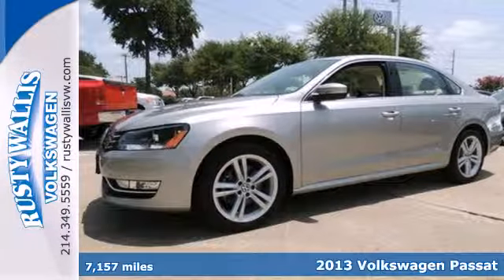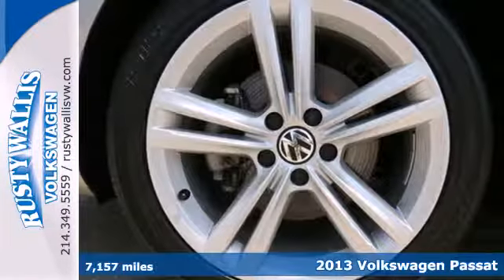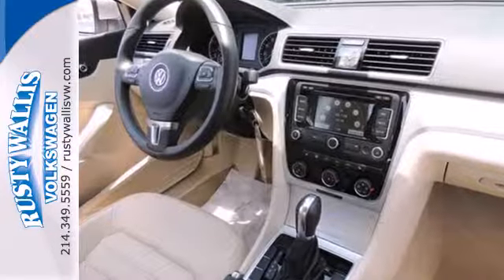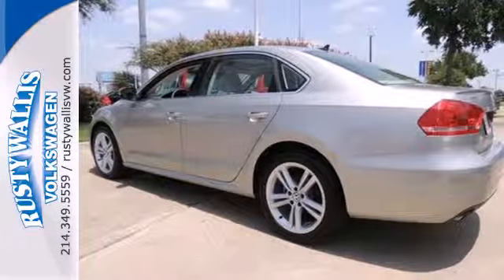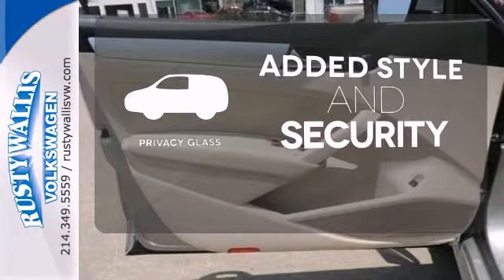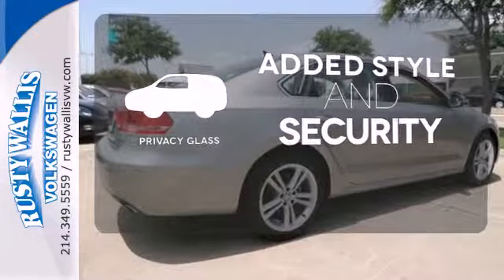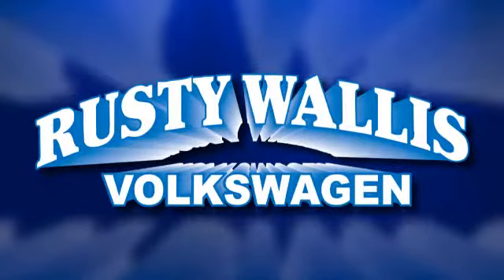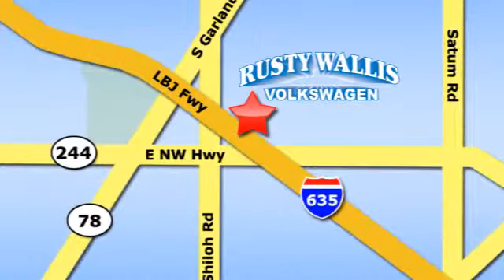2013 Volkswagen Passat Dallas TX Garland, TX P5307 - SOLD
Year: 2013
Make: Volkswagen
Model: Passat
Trim: SE W/SUNROOF & NA
Engine: 3.6L V6
Transmission: Automatic 6-Speed
Color: Tungsten
Mileage: 7157
Stock #: P5307

Address:
12635 LBJ Freeway